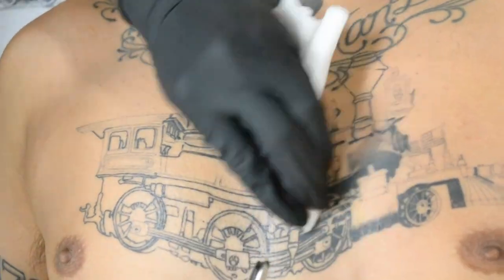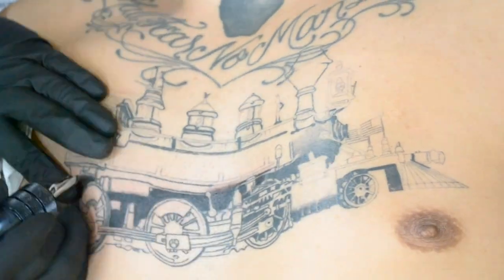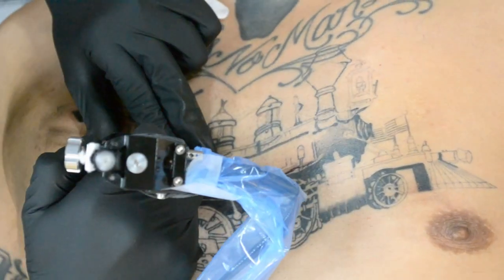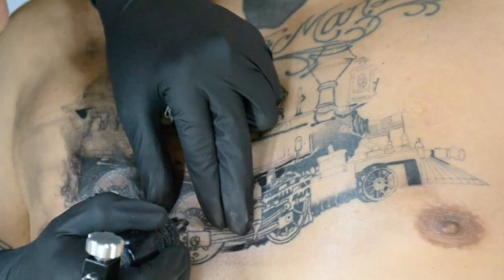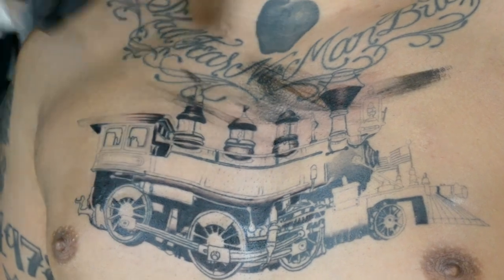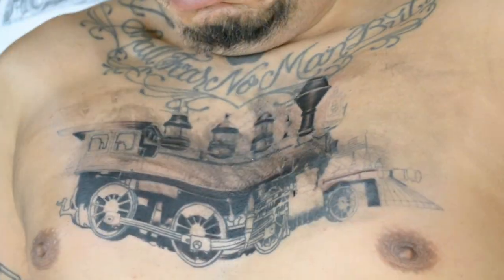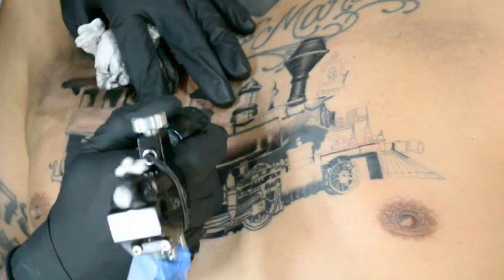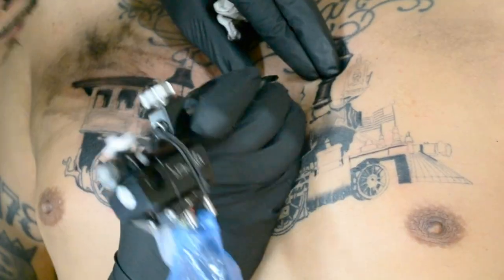Black and Grey Realistic Tattoo By David Castillo (Part 1)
Please support a fellow artist if any videos have helped you by the following:
3.  Like my artist page on Facebook please

Real-Time Videos for the Color Portrait of Jesus, Black and Grey Train and this film will be for sale soon
                                                                                        David Castillo